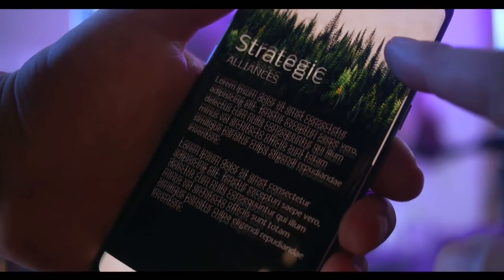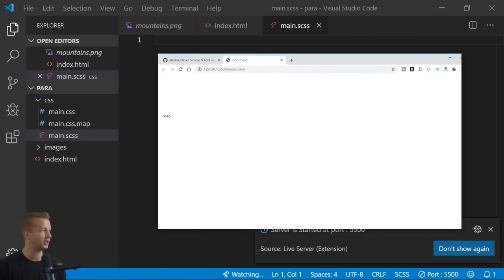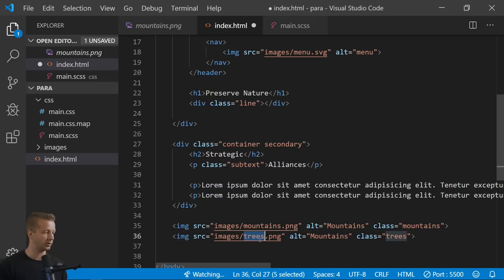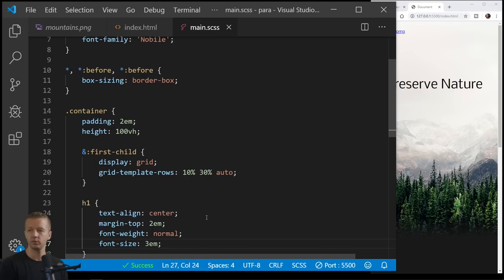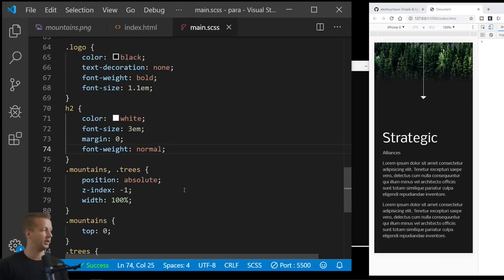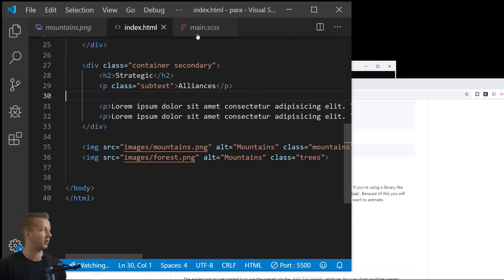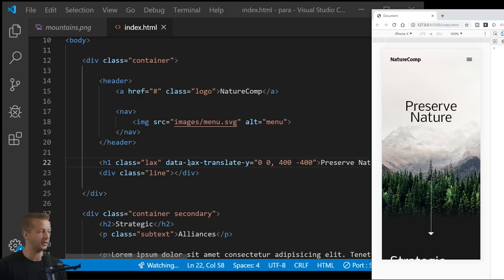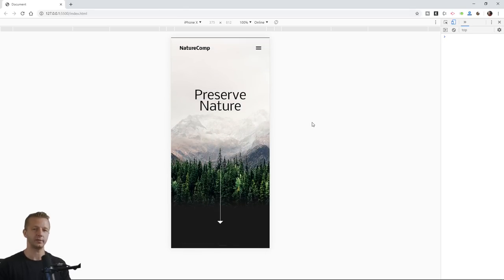Parallax in HTML, CSS and JavaScript Tutorial - Let's make it happen!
- Use code 'DESIGNC19' to get $20 credit on your new Linode account!
-- FAST Tut: 01:57 - Bloopers: 31:21
-- You guys did it! 1k likes in 6 hours. So, here's the video where I show you how to take the Figma parallax prototype we designed in the previous video (linked below) and make it a reality in the browser. For this tutorial, I'm using a lightweight (3kb) solution for parallax called Laxxx.js. I've linked below MORE parallax tutorials I've created in the past, which cover a lot more ways to integrate parallax.